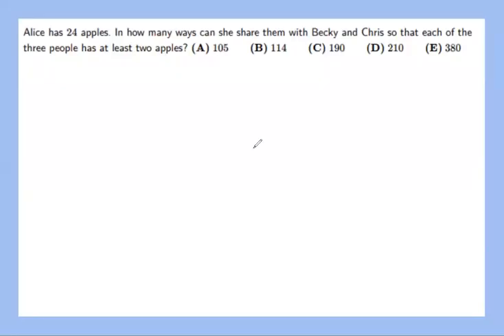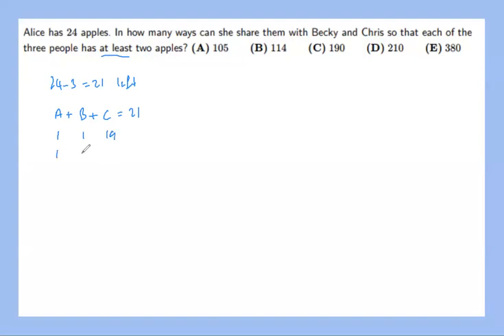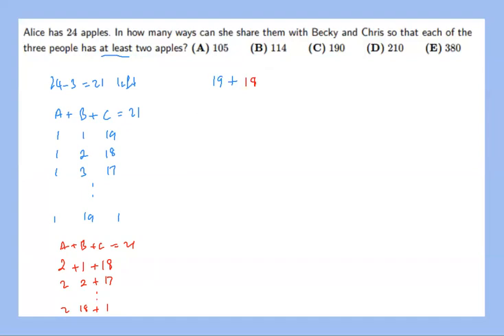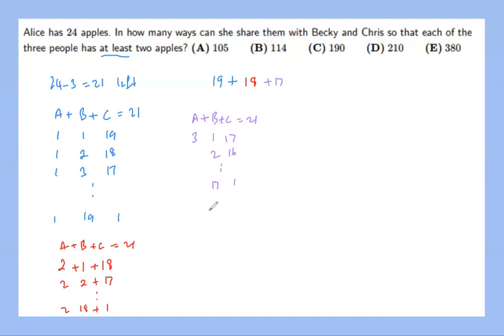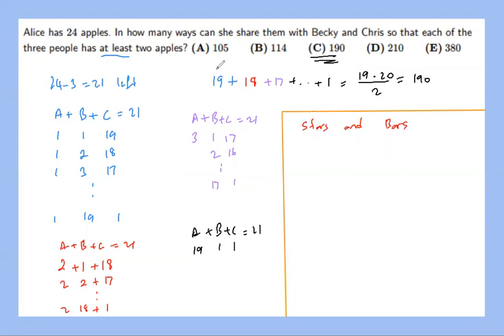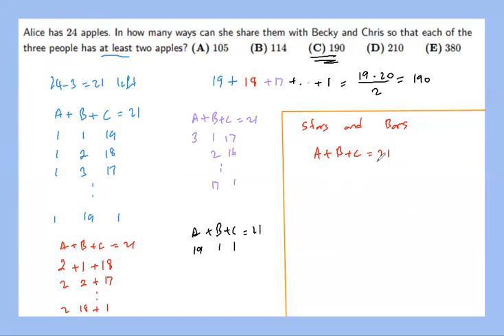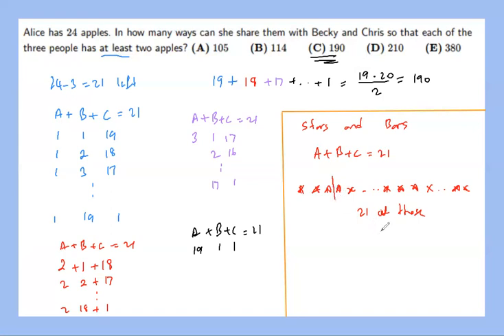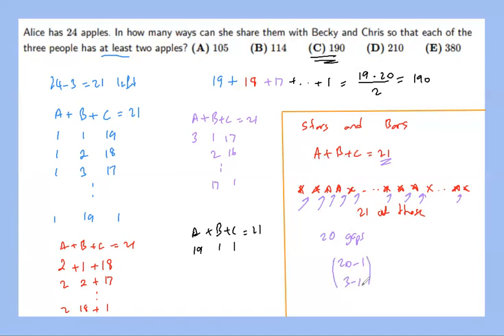Stars and Bars(2019 AMC 8 #25)